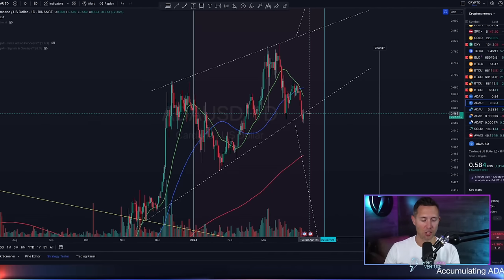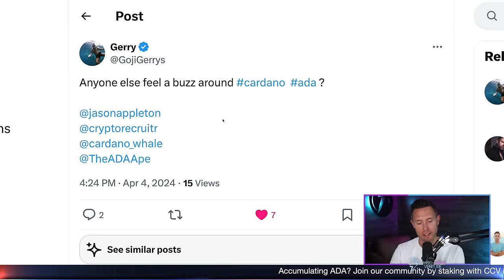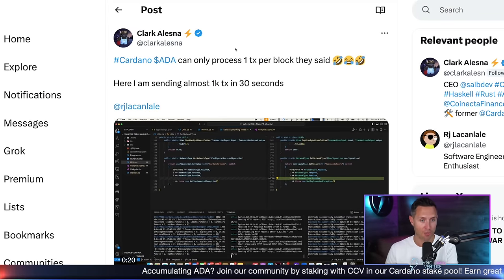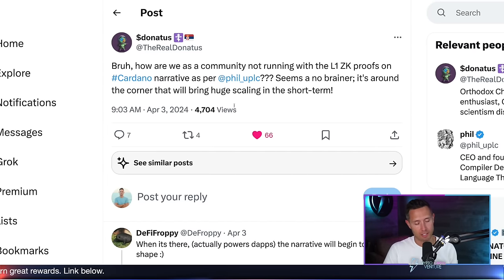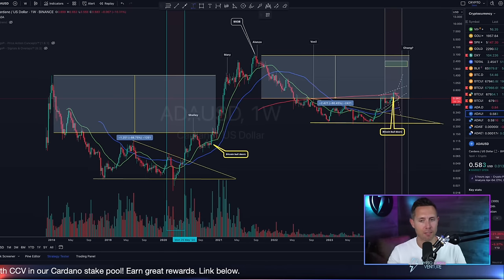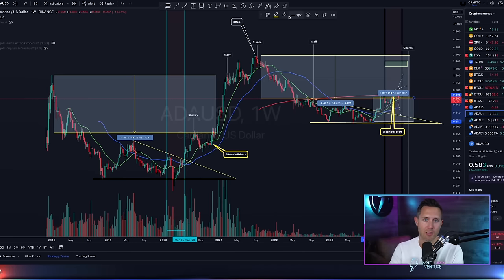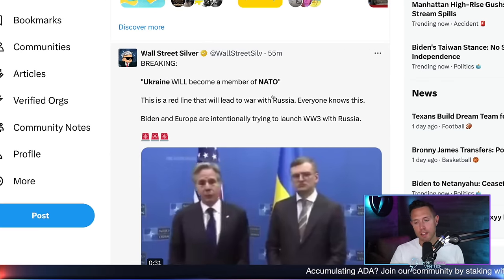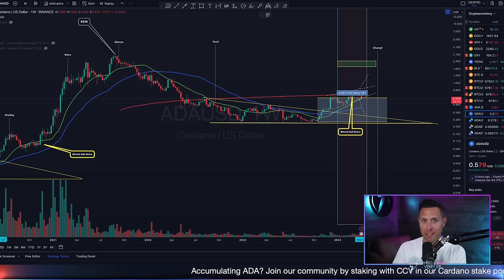CARDANO SHAKEUP! ADA Setting Stage For Something CRAZY!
In this video, I dive into an exciting technical analysis of Cardano (ADA) as we approach the Bitcoin halving, with ADA teetering just below a crucial trendline in a structure we've been tracking for months. This analysis ties into the broader narrative of the crypto cycles, emphasizing the macro trends influencing ADA's movements. Beyond the technical aspects, I explore developments within the Cardano ecosystem, highlighting recent demonstrations that challenge criticisms about ADA's transaction capabilities and discuss the potential of integrating layer one zero-knowledge proofs for scalability. This optimism is further fueled by Cardano's underdog appeal and its significant potential for scaling, which I believe is on the cusp of realization. Additionally, I touch on Cardano's real-world applications, like potential involvement in US voting systems and partnerships with entities like Dubai Police, showcasing its growing relevance and utility. I also encourage participation in a community poll for the best layer one solution, emphasizing the competitive spirit and collective power of the Cardano community. Concluding with a return to the charts, I present potential bullish and bearish scenarios for ADA, considering various technical patterns and macroeconomic factors, including geopolitical tensions. This comprehensive analysis aims to capture the multifaceted aspects of Cardano's current state and future possibilities, illustrating why I'm bullish on ADA amidst its challenges and opportunities.

Intro 00:00
Cardano bullish sentiment 00:45
Cardano scaling narrative 1:30
US states approached Cardano 3:40
Cardano the best Layer 1? 5:30
Vote right now 7:10
Cardano zoomed out 8:40
ADA and ETH 9:55
Be ready! 10:55
Cardano downside potential 13:10
Bullish scenario for ADA price 14:20